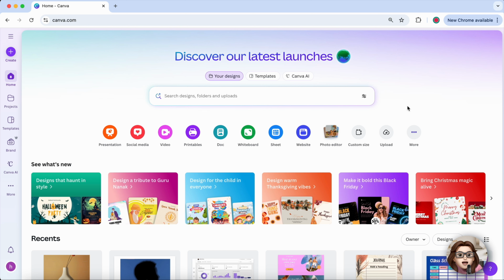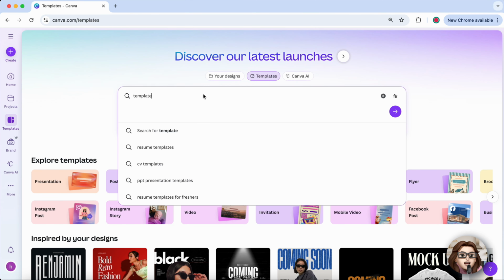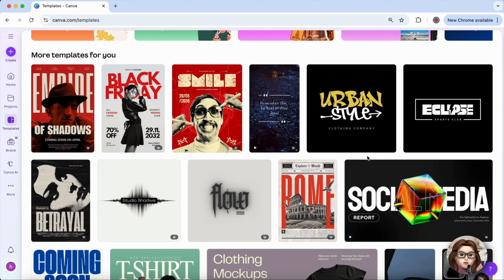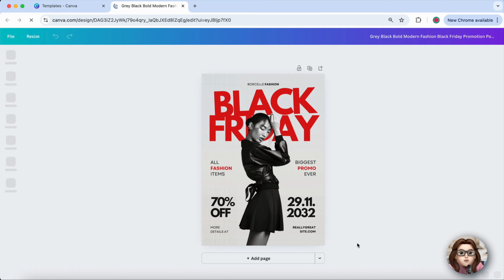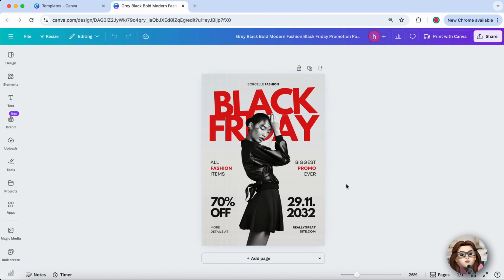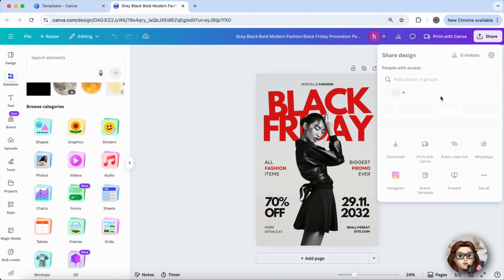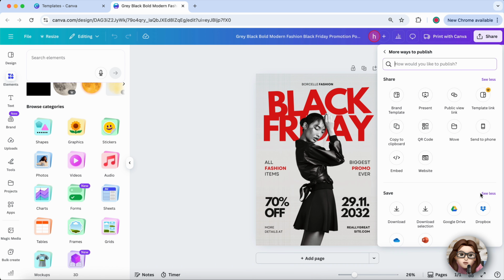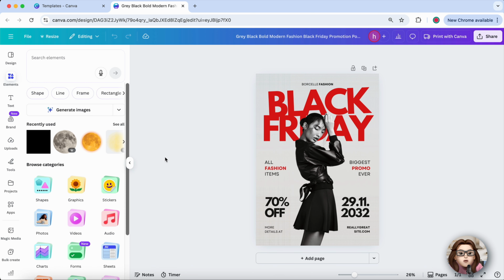How to Create a Template in Canva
In this tutorial, you’ll learn how to create a template in Canva — a powerful skill that lets you design once and reuse your layout anytime! Canva templates are perfect for maintaining a consistent brand style across social media posts, business presentations, client documents, and marketing materials. Whether you’re a designer, marketer, or small business owner, this guide will show you how to make templates that save time and look professional.

We’ll start by opening a new Canva project and selecting the right dimensions for your template. You’ll learn how to design the layout, add fonts, elements, and images, and use alignment tools for perfect positioning. Then, you’ll discover how to organize your design using frames, grids, and consistent colors so it’s easy to edit later.

This video also explains how to turn your design into a reusable Canva template by saving and sharing it with others. Whether you’re creating templates for Instagram posts, YouTube thumbnails, invoices, or business proposals, Canva gives you full creative control — all from your browser or mobile app.

You’ll also learn how to:

Set up a new template design in Canva using custom dimensions

Use brand colors, logos, and fonts to keep your visuals consistent

Lock elements to prevent unwanted edits in your template

Share your Canva template link for team collaboration or client use

Save and organize your templates for future projects

By the end of this video, you’ll know exactly how to create and customize templates in Canva like a pro — perfect for designers offering client packages or social media managers looking to streamline workflow.

This video shows you How to Create a Template in Canva Easily! Watch this Video till the end to learn How to Create a Template in Canva.

Were you able to figure out How to Create a Template in Canva? Share this with your friends who want How to Create a Template in Canva.

Problem Solved in this Video-:

What Do you Think of How to Create a Template in Canva?